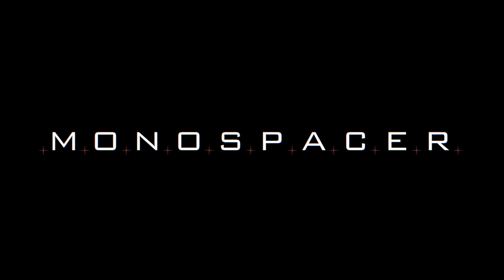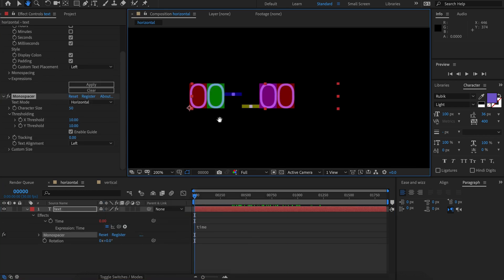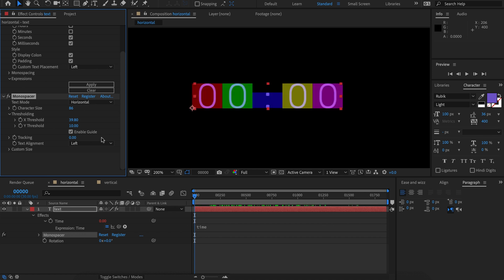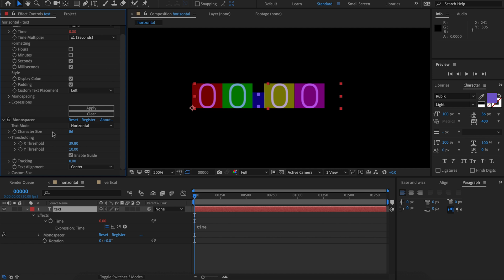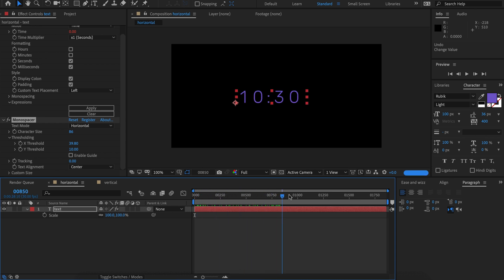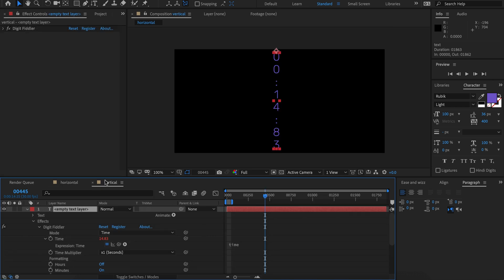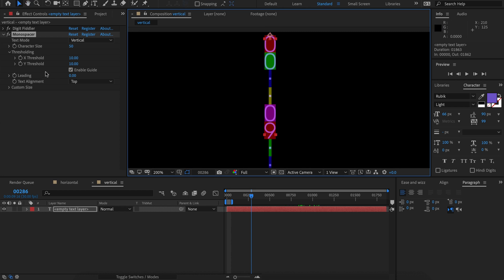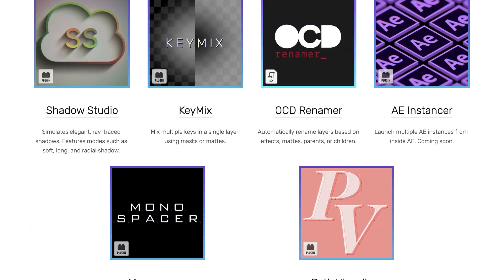Create Simple and Professional Text In After Effects with Monospacer - PlugIn Tutorial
In this tutorial we cover the general use of monospacer. You can use this Plugin and tutorial to create simple and professional text in After Effects.

SOCIAL

Transcript:

Hi and welcome to the Monospacer tutorial as we all know mono spacing is
most important with animated text so I've got some text here and I've got
digit Fiddler's I'm gonna add the time expression and now we can see our texts
is counting the time this phone here is Rubik which is a variable with font and
that's causing the shifting of all these characters based on their widths so that
looks really bad.

Let's fix it with mono spacer let's apply mono spacer here and
we can see that each character is in its own colored world except for the colon
the colon is not correct it's split up into two separate worlds so I want to do
is increase the X threshold until they are unified.

Once that's done let's change the character size to put it back to the
size that it was and just note that increasing the tracking here allows us
to get a very clean separation of the characters so I recommend increasing the
tracking before applying mono spacer you can of course remove the tracking
afterwards using this tracking here so this looks good except for the colon the
colon is a thin character but it's taking up the same amount of space as
the other characters so I'm gonna fix that by going on a custom size the colon
is the third character so I set the index to 3 and then make that a bit
smaller that looks better it's important to note that all these settings here are
based on the scale of the layer and not the character size.

So if you've got these settings you're happy with them but you want to change the size of the
layer don't change the font size that's going to ruin everything change the
scale and then it's gonna go smoothly and once we're happy with this we can
remove the guide and see that our text is perfectly stable every character
stays in its own little box and the text looks beautiful.

Monospacer is compatible with 3d text however it's not going to work if the
layer moves on the z axis as well as any kind of rotation is just not going to
work so what you'll need to do with that is pre-compose your mono space text and
then you can apply your 3d transformations with no issues when a
spacer also works with a vertical text so let's come into this example here and
we can see that we've got some time but this time the text is vertical and the
problem with this is again the colons aren't sighs as the characters so they look like they're bit uneven but no worries we can fix that with Monospacer let's apply it here and let's change the mode to vertical now again the colons need to be put into their own world so this time
we'll be using the Y threshold until they snap to correct that looks good now
let's just increase the character size the character size now refers to the
height of the character and let's remove the guide looks perfect
if we compare we can see that it's not even before but now with mono spacer it
is perfectly even so that's about it I hope you enjoy using mono spacer and
make sure you check out plug in everything comm for lots of other cool
stuff